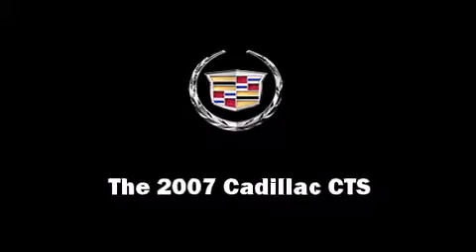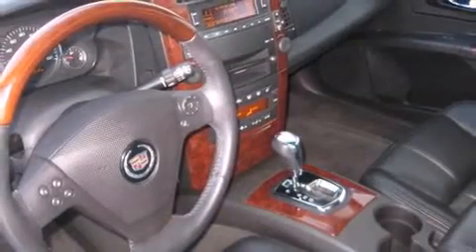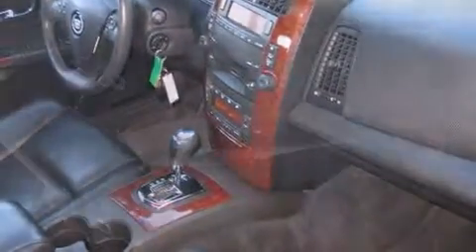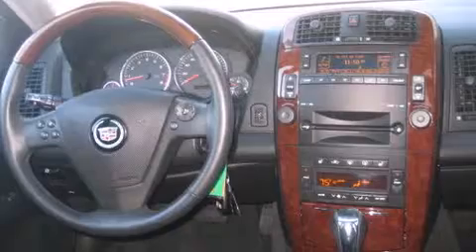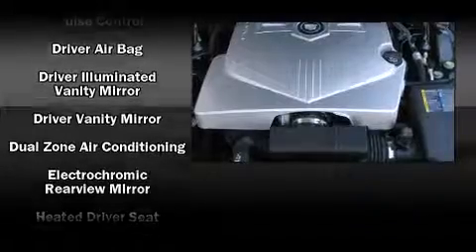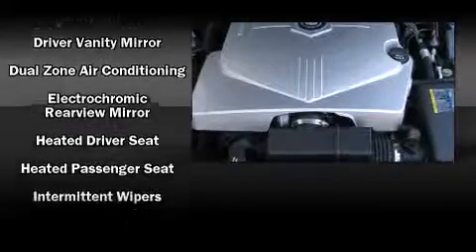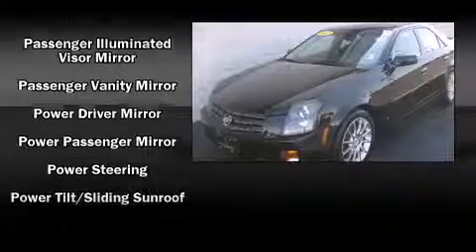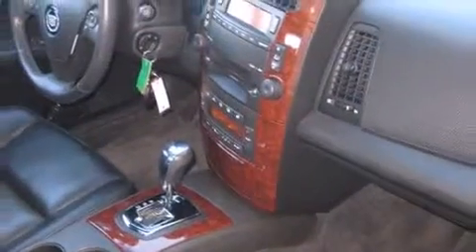2007 Cadillac CTS 3.6L Sedan in Findlay, OH 45840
Taylor Kia of Findlay
12002 County Road 99

Step into the 2007 Cadillac CTS. Under the hood you'll find a 6 cylinder engine with more than 250 horsepower, providing a smooth and predictable driving experience. A wealth of standard features means that you no longer have to sacrifice. Like leather upholstery, adjustable headrests in all seating position front dual-zone air conditioning, front fog lights, power door mirrors and heated door mirrors, cruise control, an overhead console, and 1-touch window functionality. Everything is where it ought to be, from the dashboard controls to the door locks and window controls. For drivers who enjoy the natural environment, a power moonroof allows an infusion of fresh air. Cadillac also prioritized safety and security with features such as: head curtain airbags, front SIDE impact airbags, traction control, brake assist, a panic alarm, OnStar, and 4 wheel disc brakes with ABS. This car was designed with safety in mind, allowing you to drive with even greater assurance. We offer competitive pricing, and the area's best shopping experience. Stop by our dealership or give us a call for more information.